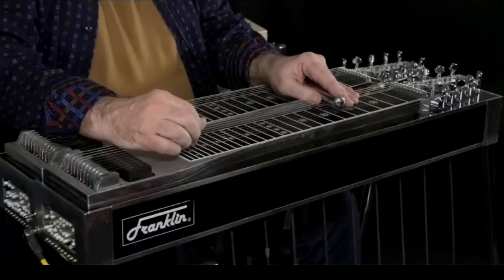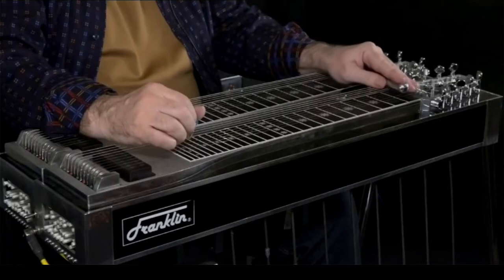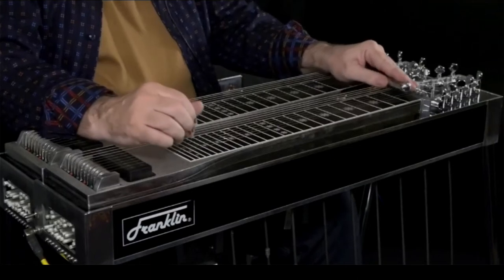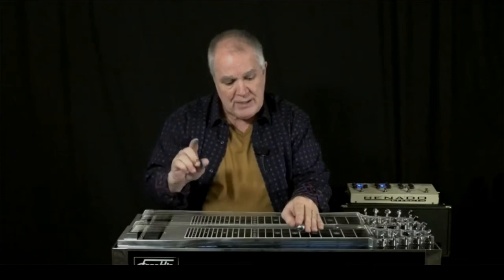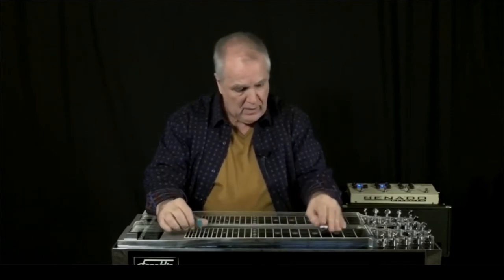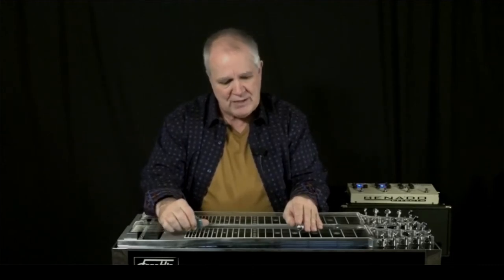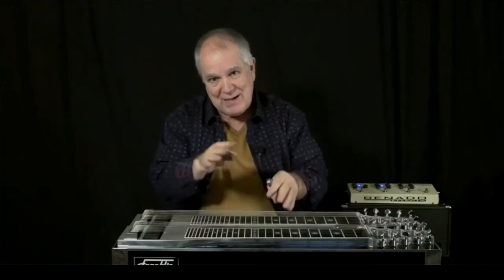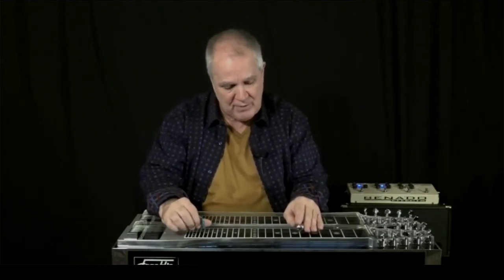The Bottle Let Me Down (Classic Mooney Lick)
In this clip, Paul demonstrates a classic Ralph Mooney lick that he used as inspiration for his playing on Merle Haggard's "Tonight The Bottle Let Me Down" from the Vince Gill/Paul Franklin album "Bakersfield".